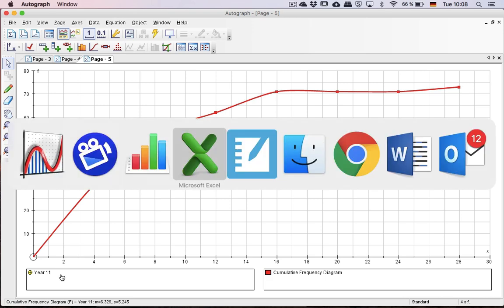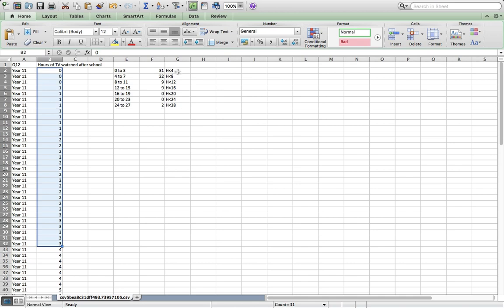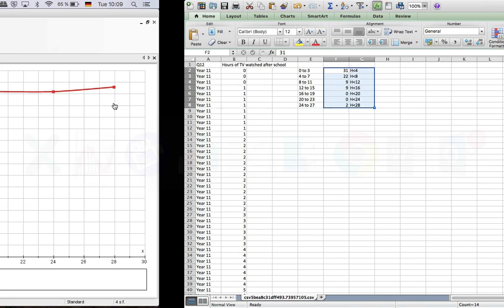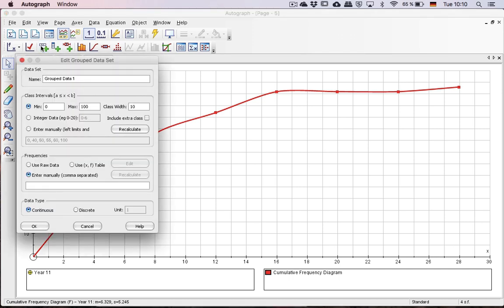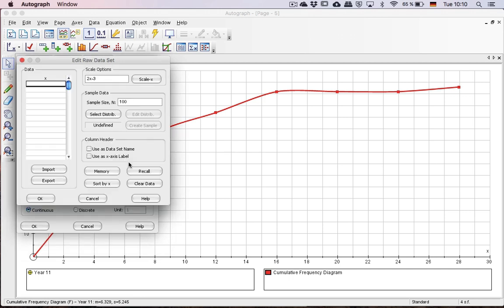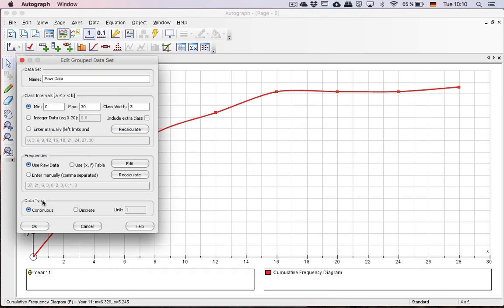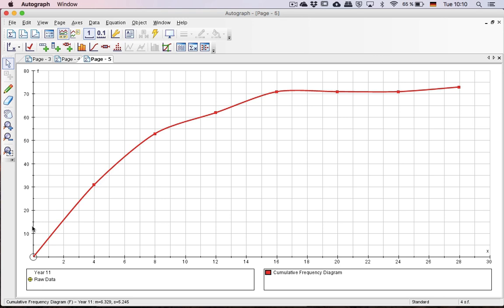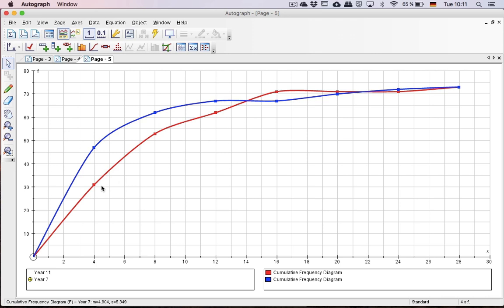Cumulative Frequency on Autograph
How to make cumulative frequency diagrams using Autograph software.  Be aware of the inequality.